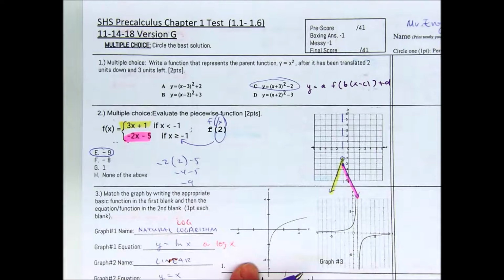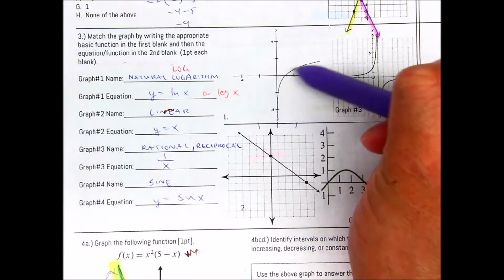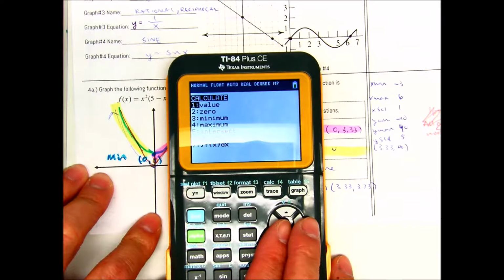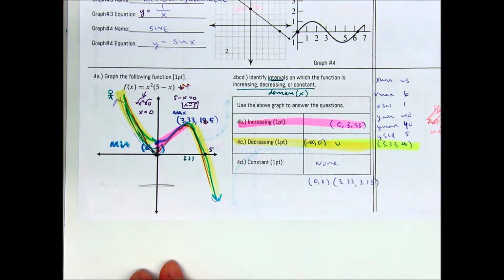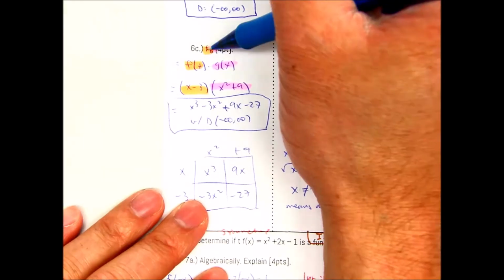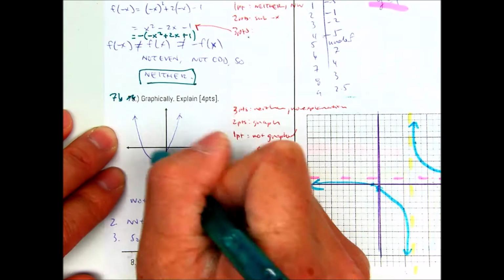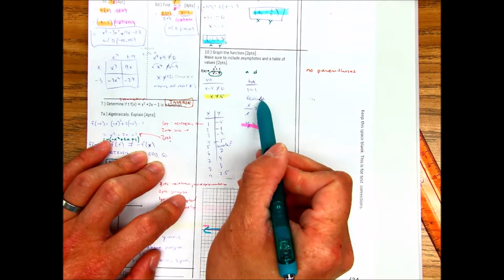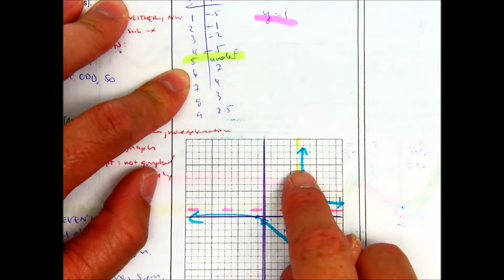SHS Precalculus Chapter 1 Test (1.1-1.6) 11-14-18 Version G